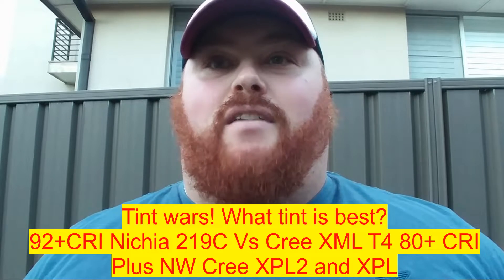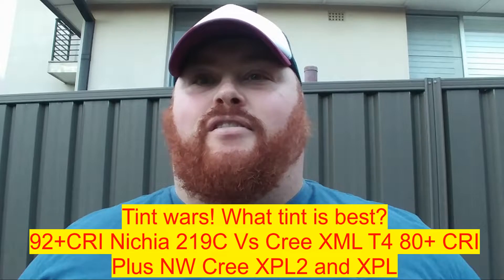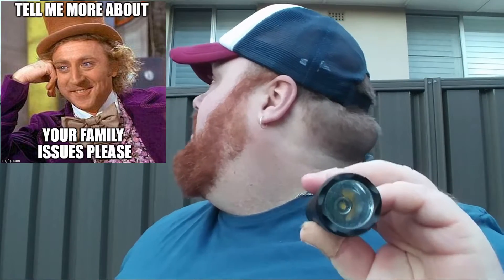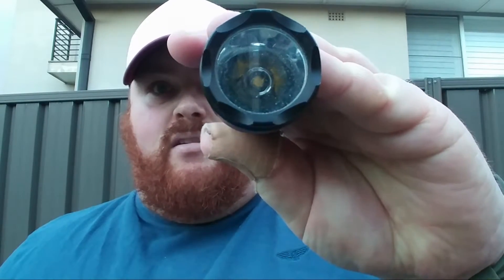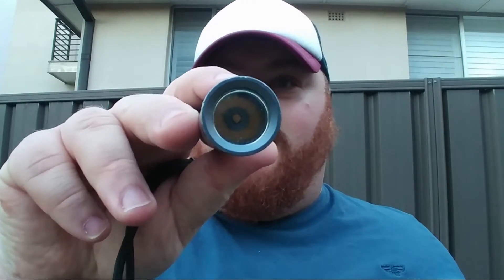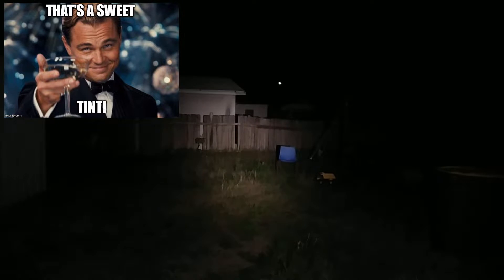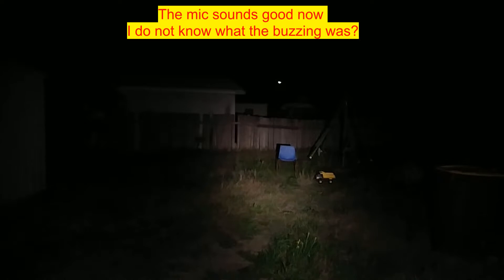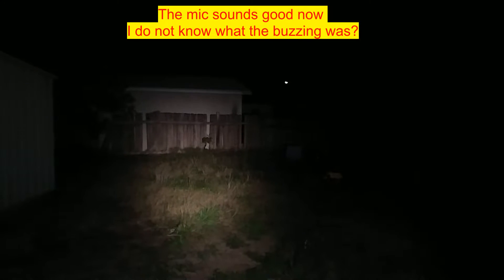Tint Wars! Nichia 219C vs Cree XML T4 +Cree XPL/XPL2 NW (what is your favorite tint?)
Hey folks just a quick video where we look at a few different tint and CRI from a few different LED emitters. Its a good test to see what tint is best between output and tint.

Nichia 219c 4000k 92+ cri
Cree XML T4 5Z 4000k 80+ Cri
Cree XPL2 NW 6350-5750k 70+ cri
Cree XPL  V6 NW 5000k 70+ cri

What is your favorite tint?